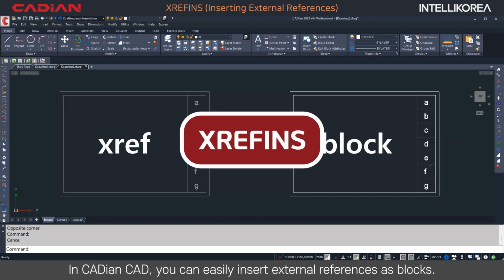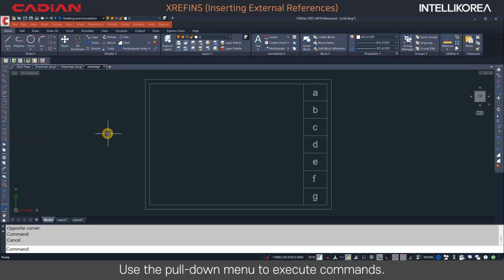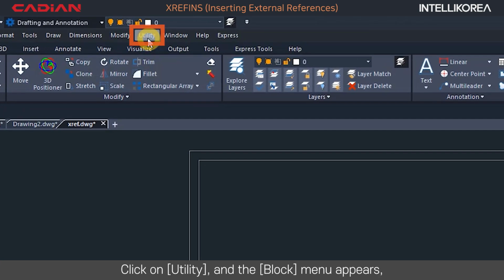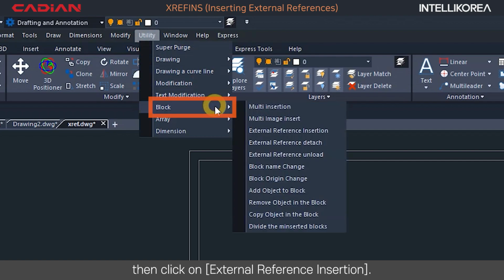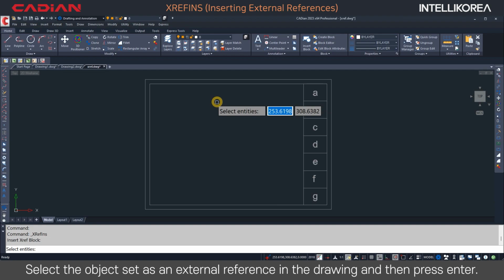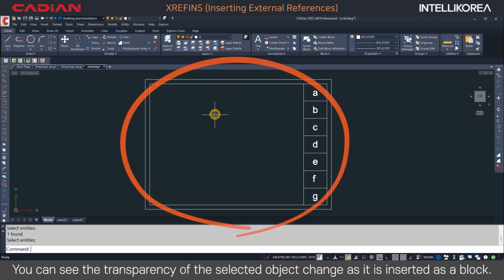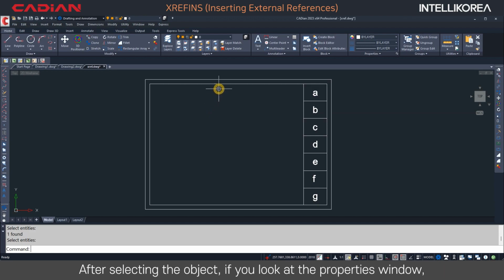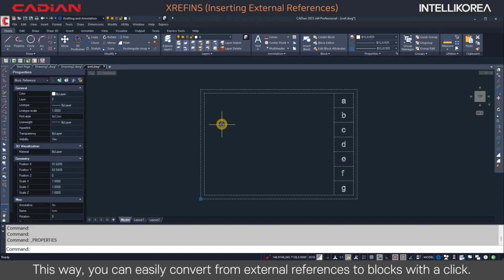CAD(AutoCAD) Tips & Tricks - Inserting External References _ Convenient functions of CADian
Hello.
In CADian CAD, you can easily insert external references as blocks.